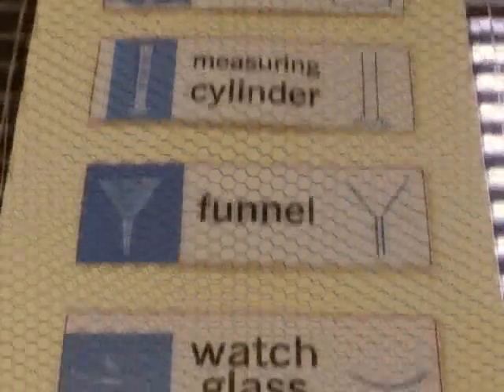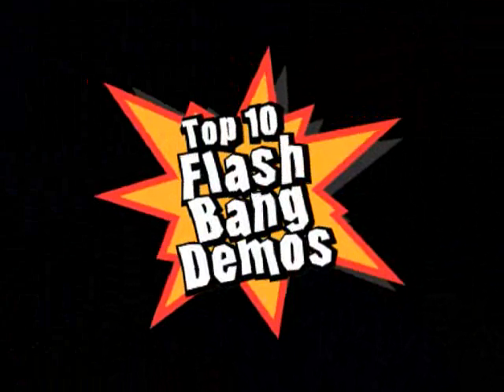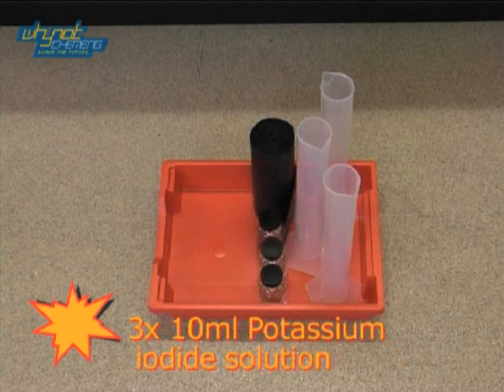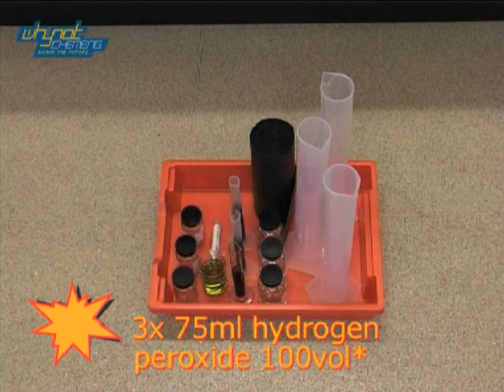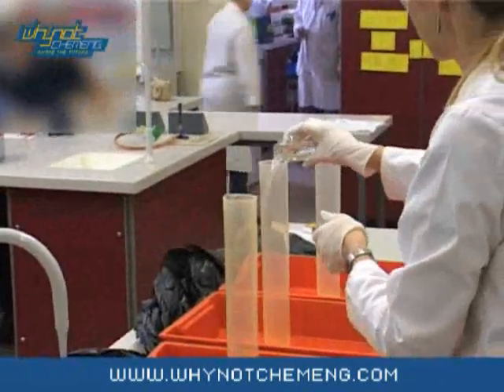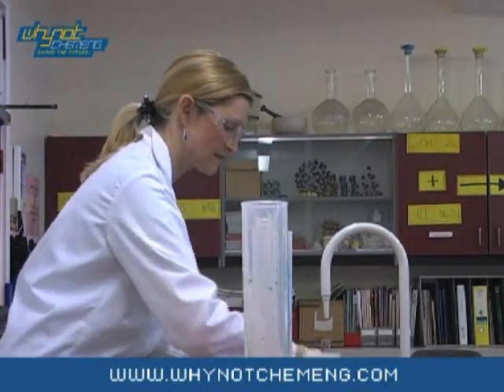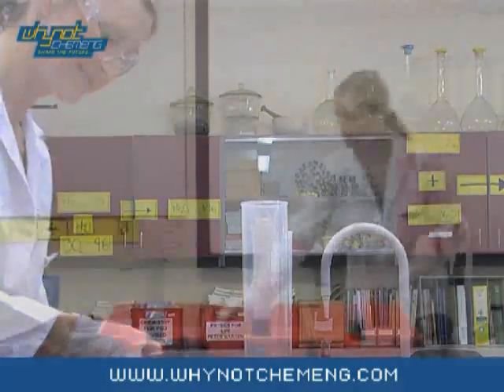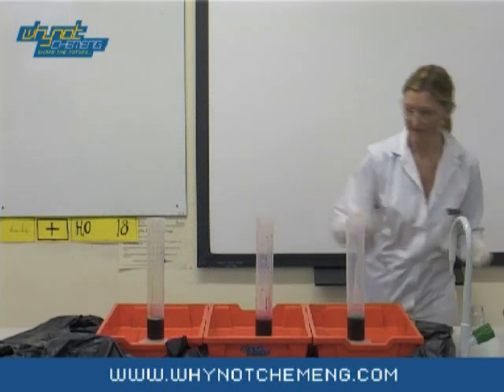whynotchemeng - top ten flash bang demos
No 5. Frothy Foam: An adaptation of the classic 'elephant's toothpaste', this demonstration produces masses of coloured foam.